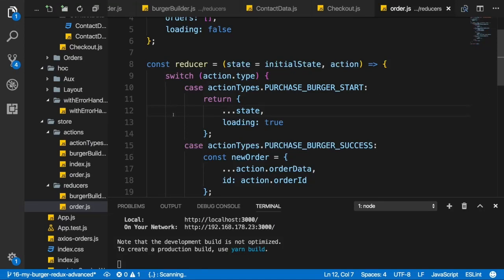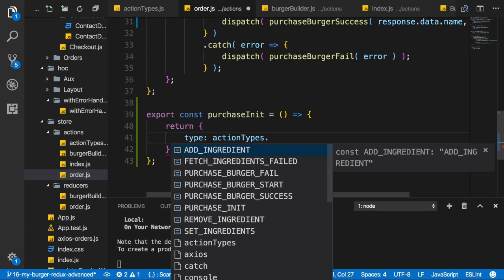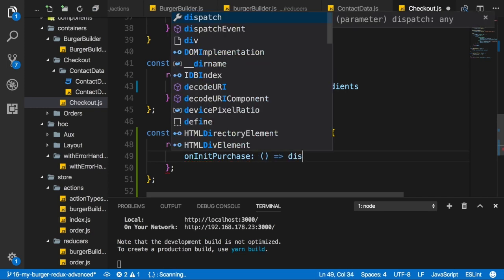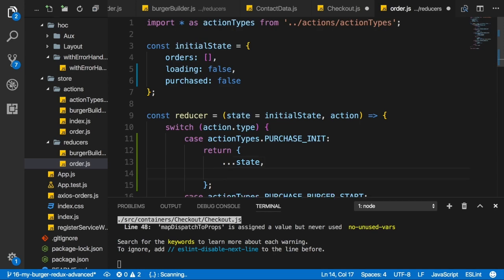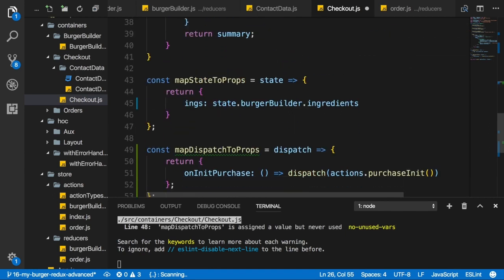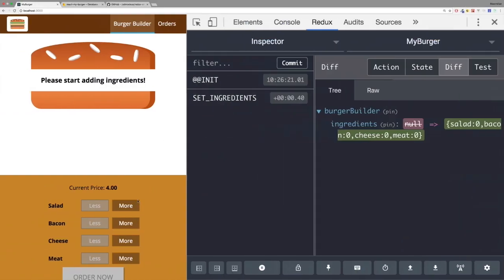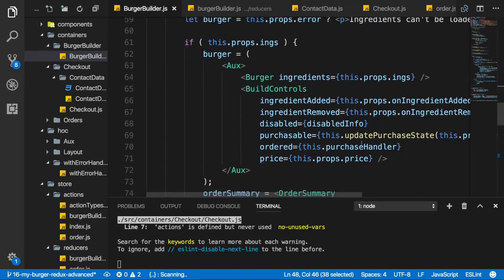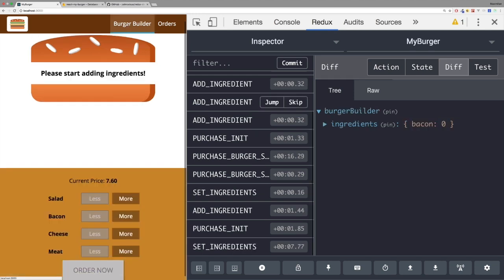redux advanced burger 15 handling purchases and updating ui